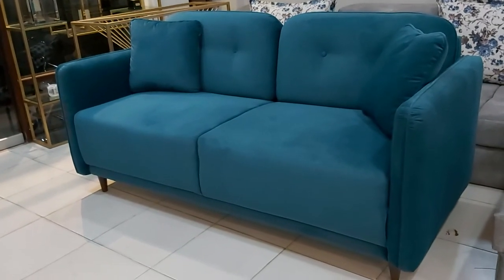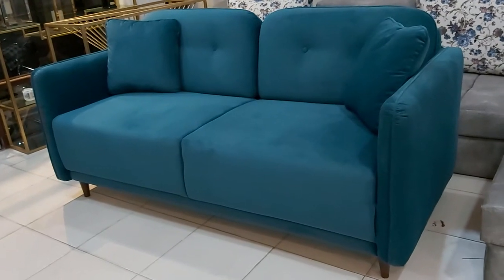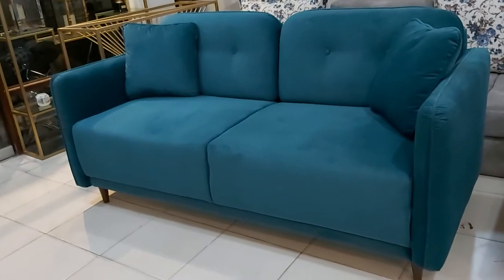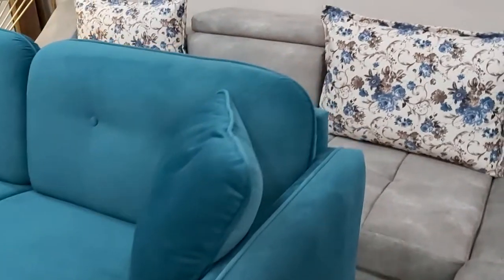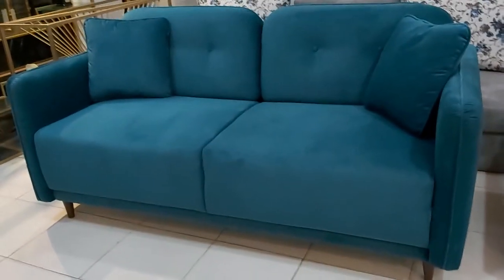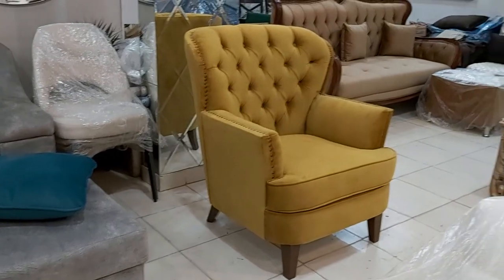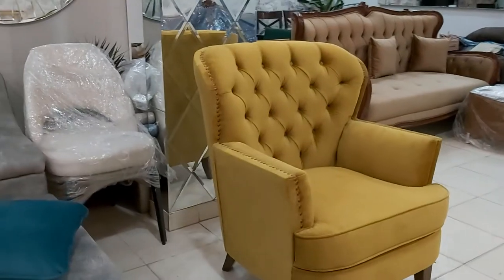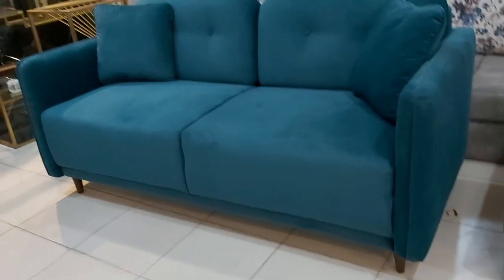Modern sofa set design!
It is the beautiful modern sofa with perfect shape & beauty.
New modern design with jacquare fabric.
The most stylish look for home decor.
Along with this sofa there is bedroom chair.The tafted bedroom chair to enhence home beauty & decor.
This sofa can be customise with any color scheme size theme & design.